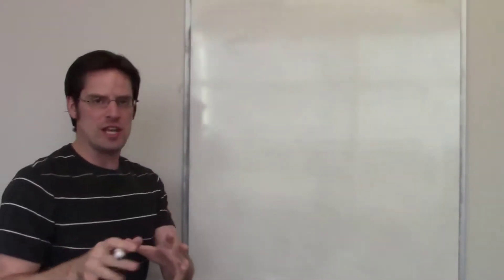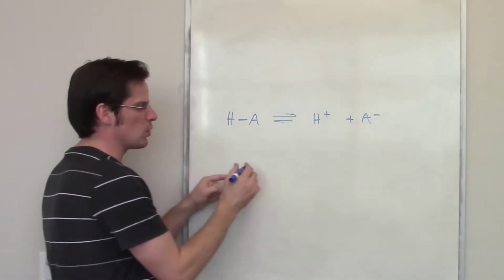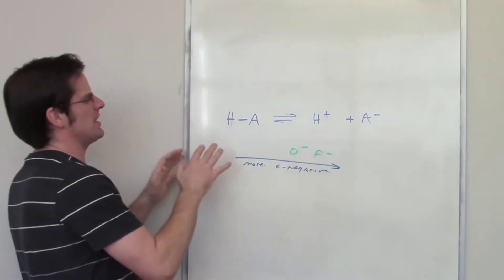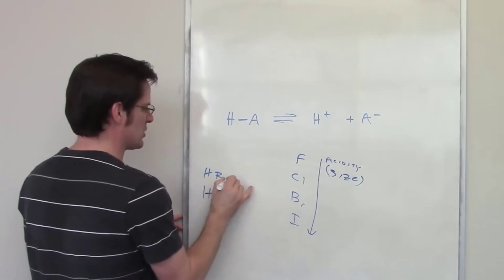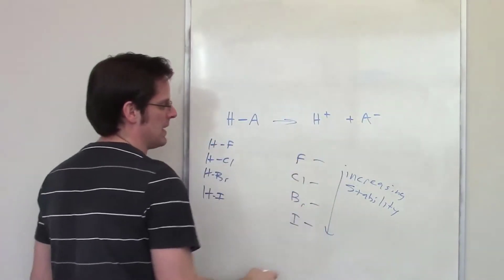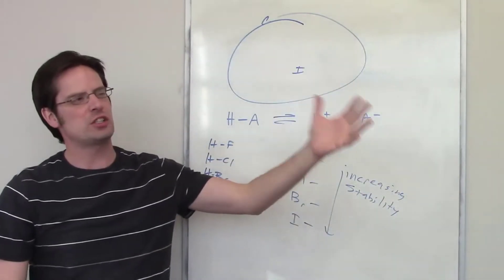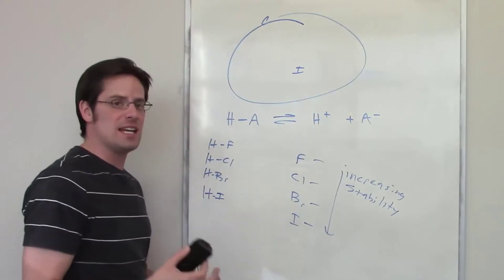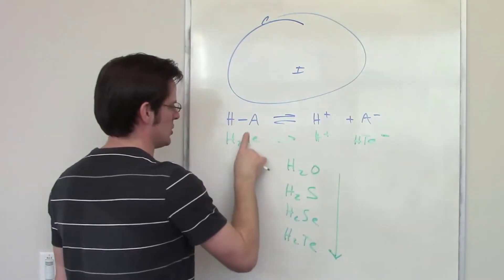Acidity Trends on the Periodic Table: Chapter 16 – Part 18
In this video I’ll show you trends in acidity going across a row and down a column on the periodic table.